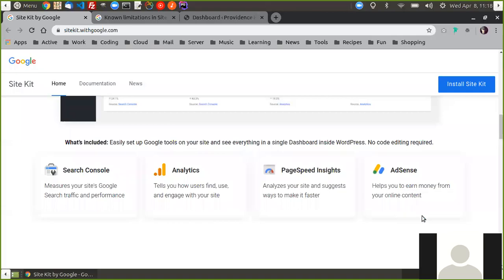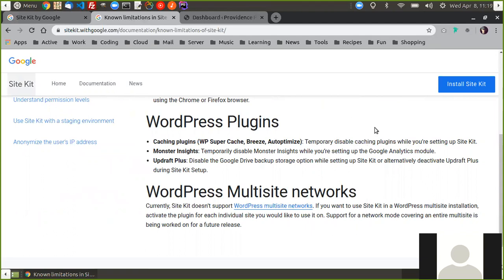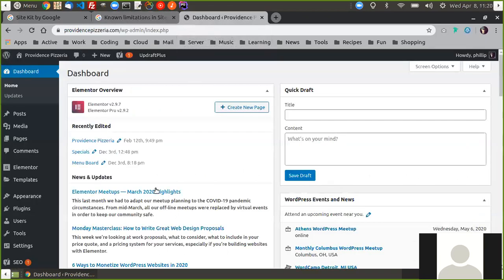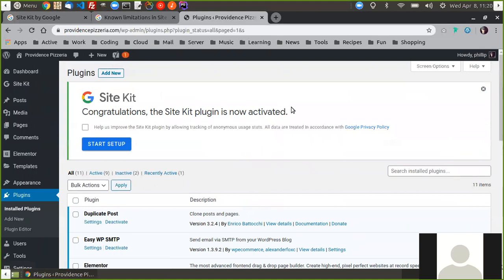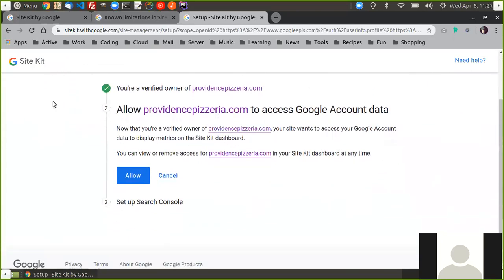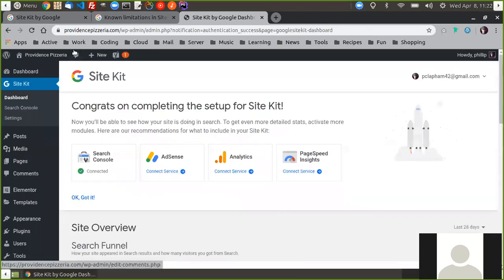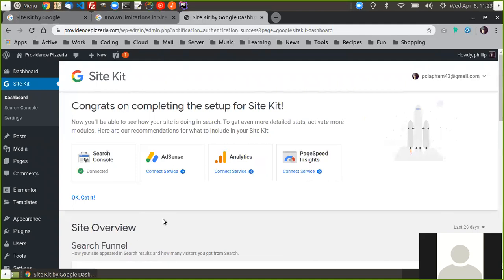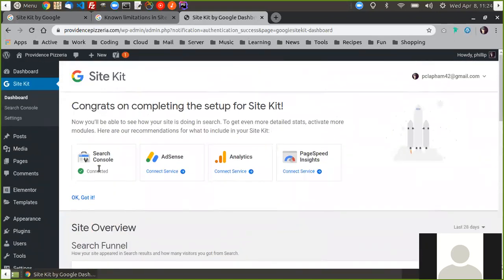Connecting Google Site Kit to Your Event Rental Website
When you are ready to fully optimize your event rental website's SEO, you need to make sure you start with the full suite of tools to give you the best advantage. Google Site Kit is a plugin you can install in your WordPress site that allows you to interface with Google products like Analytics and PageSpeed Insights.